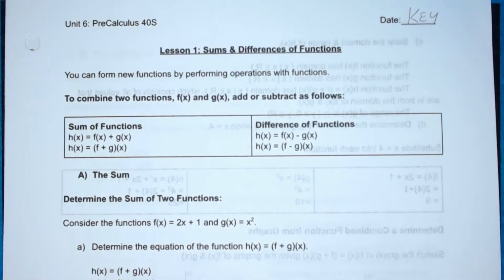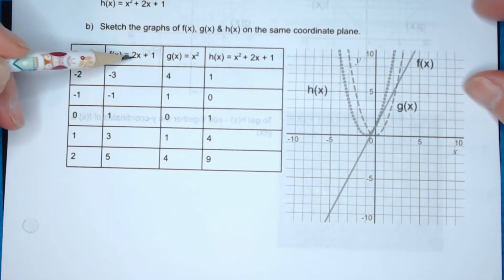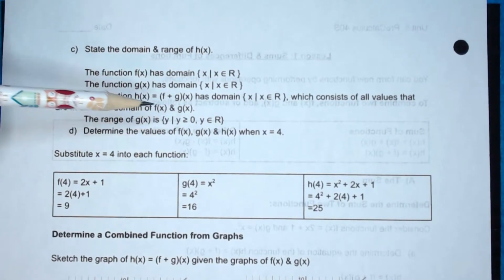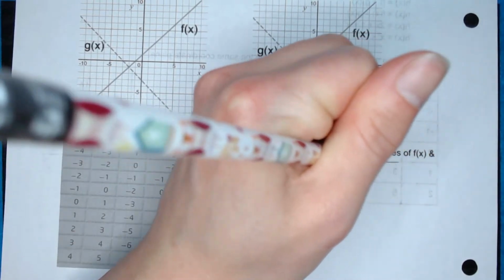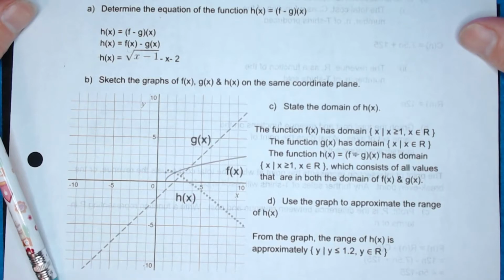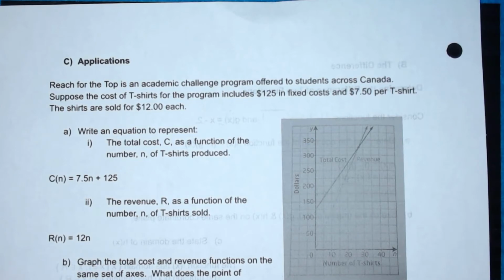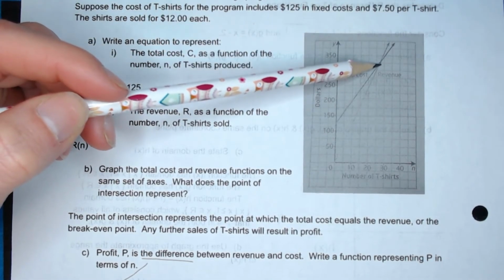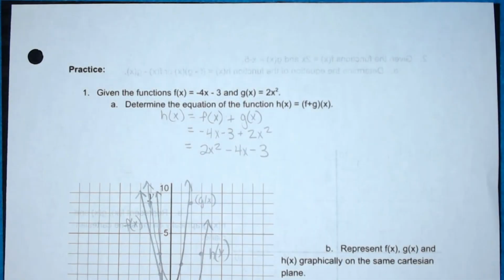Unit 6 Lesson 1 Sums and Differences of Functions